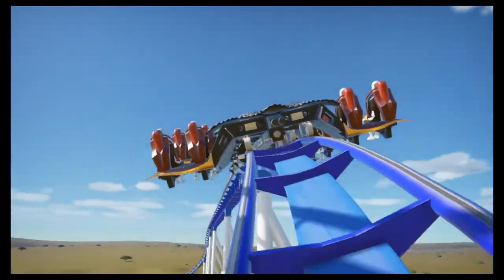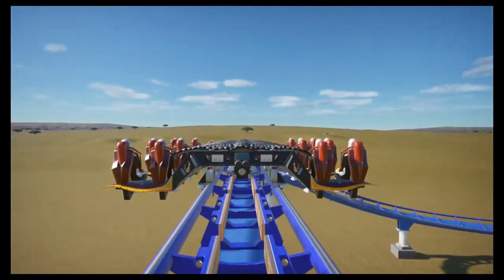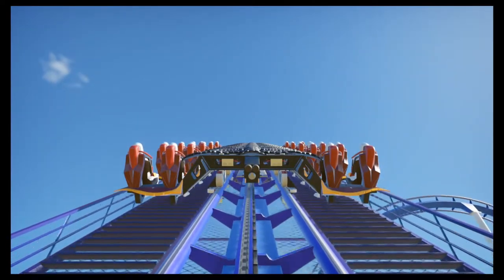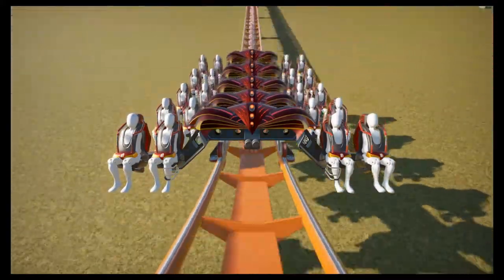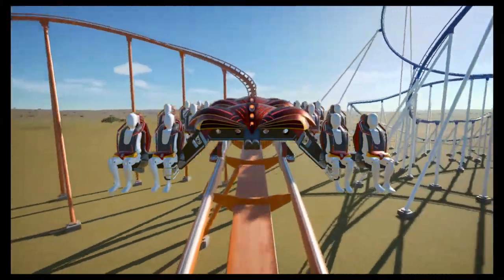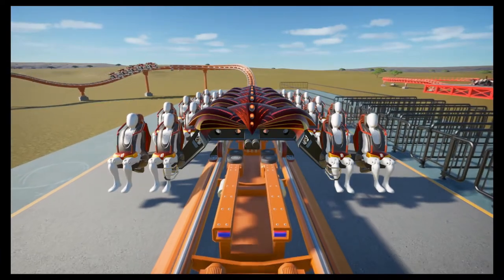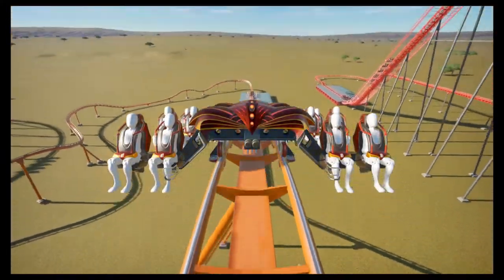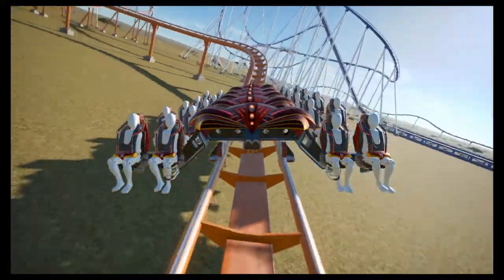EVERYTHING you need to know about WING COASTERS in PLANET COASTER! (Tips and Tricks)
Everything you need to know about Wing Coasters in Planet Coaster!